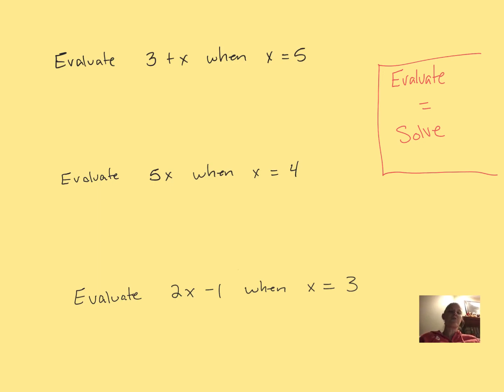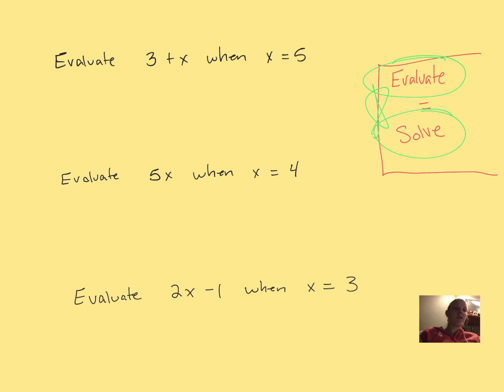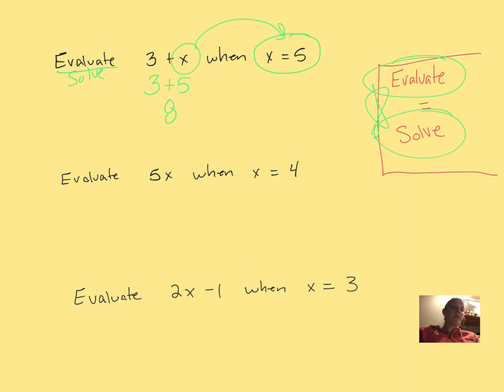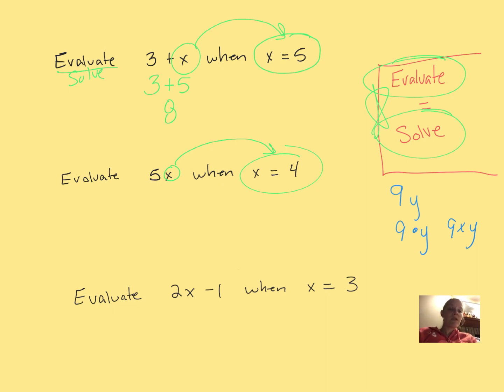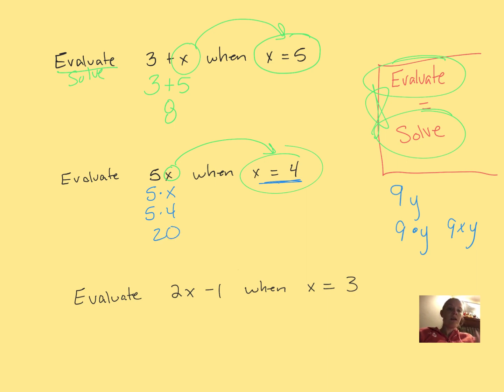Evaluate for a Given Value